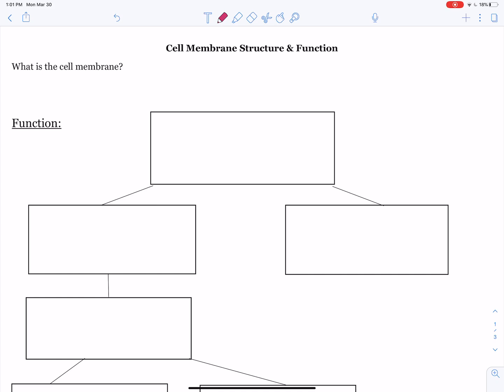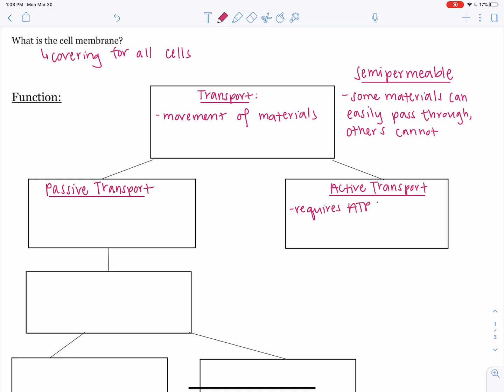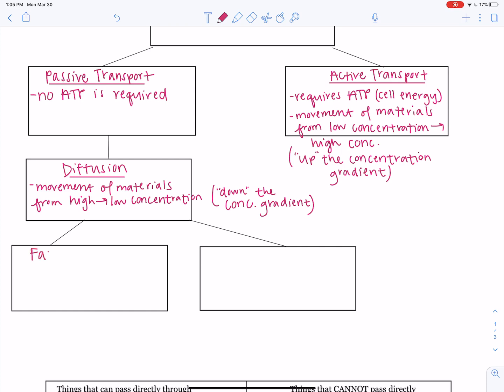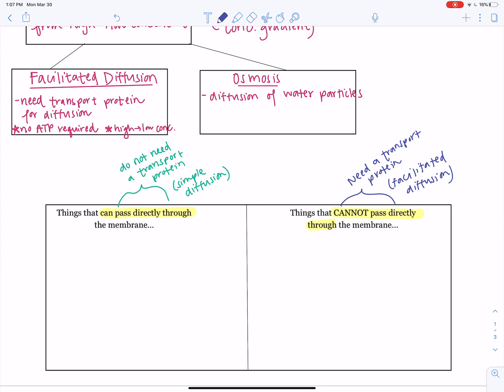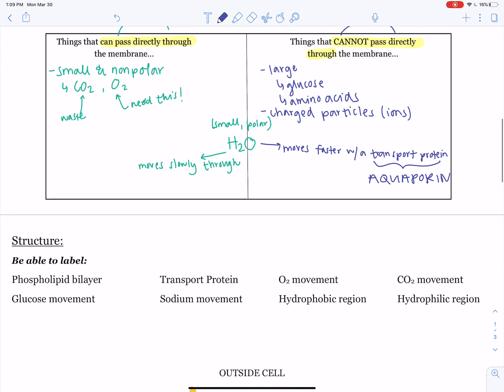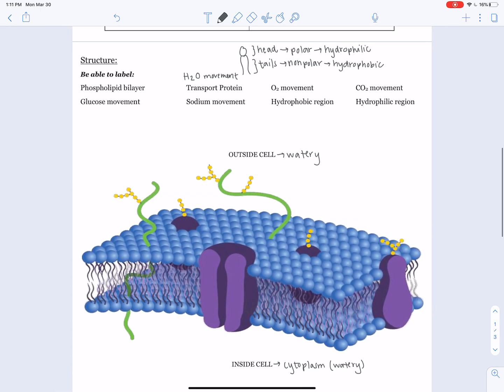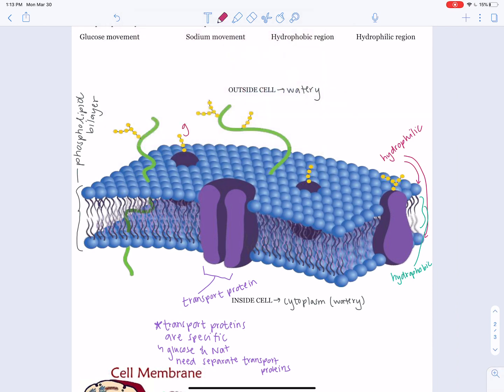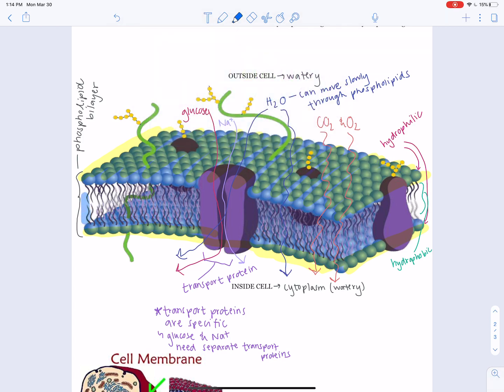Cell membrane Structure & Function Guided Notes